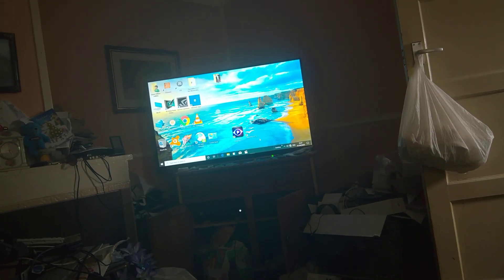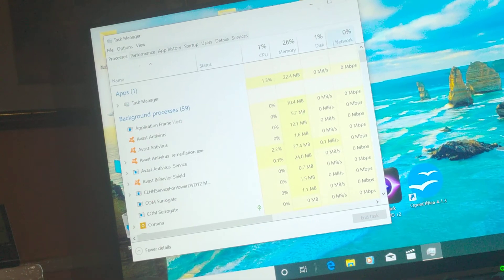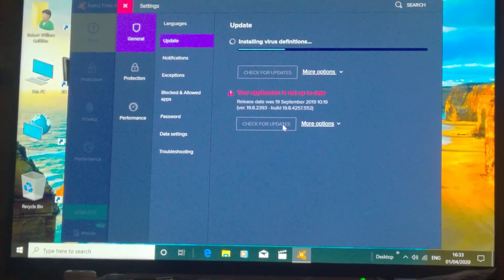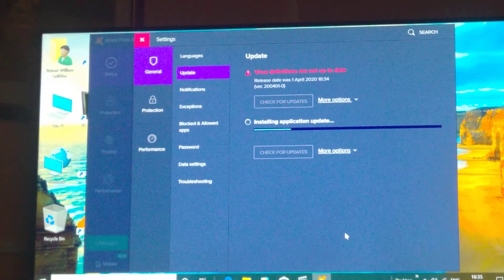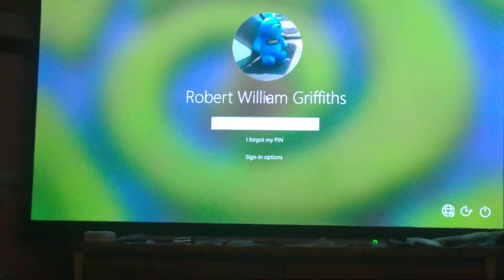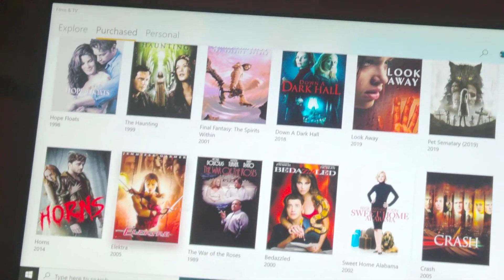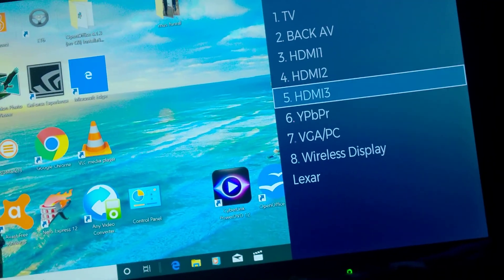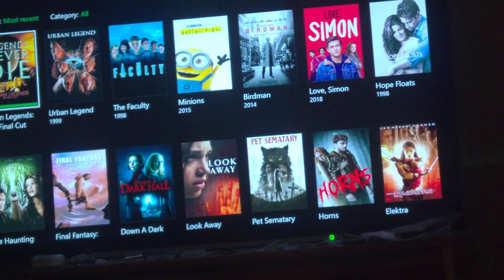life update pc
got pc running ?